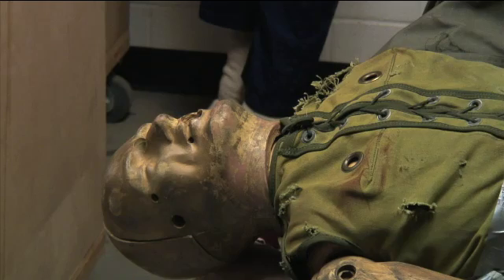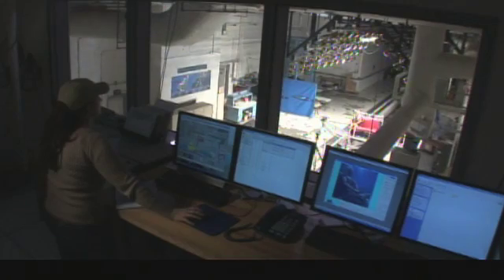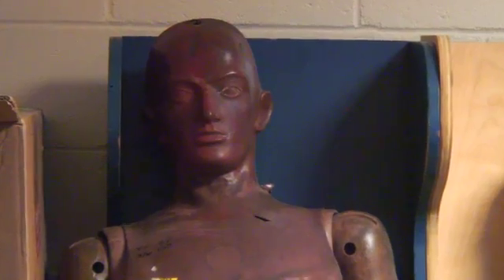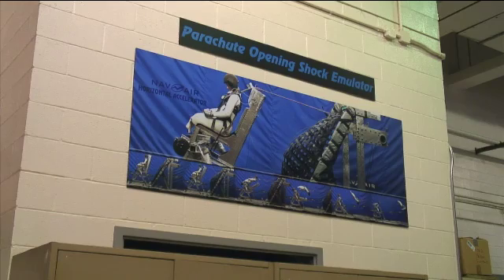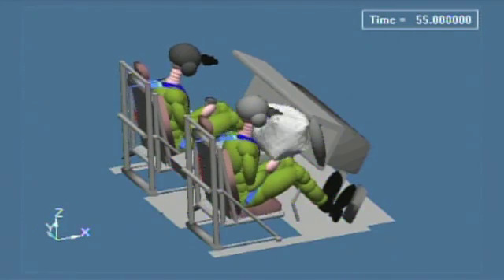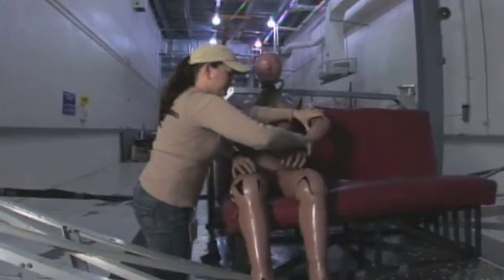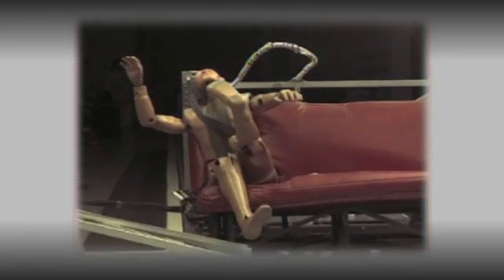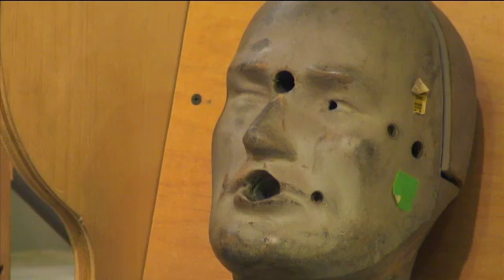NAVAIR: The Flight Crew - Horizontal Accelerator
Learn about the horizontal accelerator through the eyes of engineering technician Tammy Wagner.